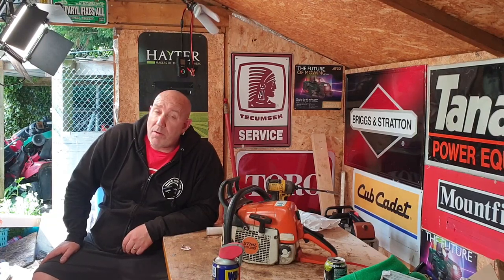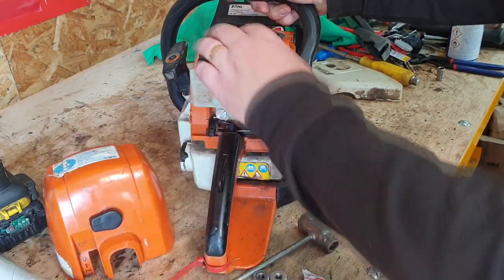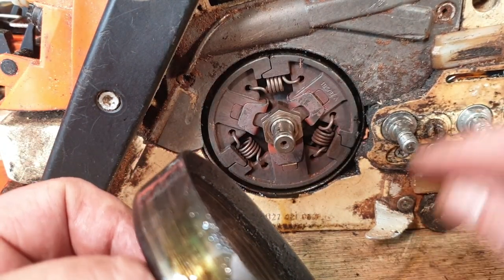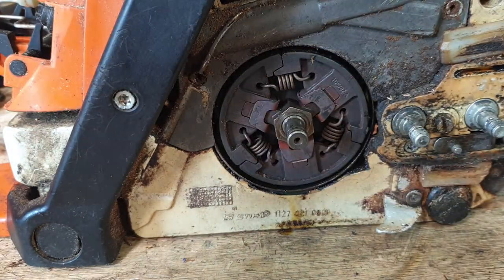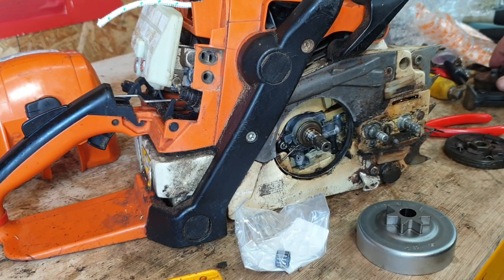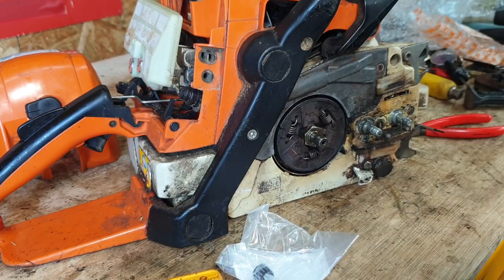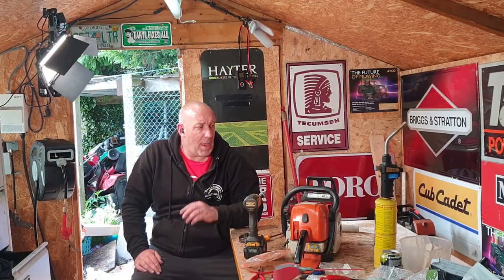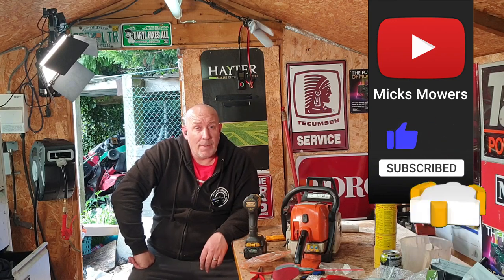HOW TO EASILY REMOVE THE CLUTCH OR SPROCKET ON ANY CHAINSAW. STIHL ECHO HUSQVARNA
In this Video i will show you how to easily remove and replace your chainsaw sprocket or clutch on any chainsaw, including Stihl, Husqvarna, Echo, Jonsered, Poulan, Craftsman, Red Max, McCulloch, Shindaiwa, Remington, so why not give it a go yourself